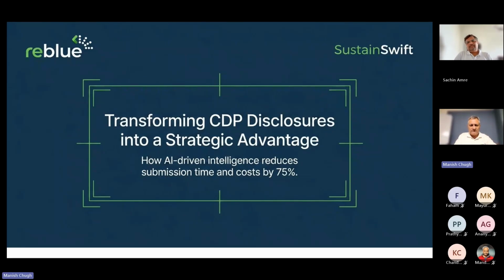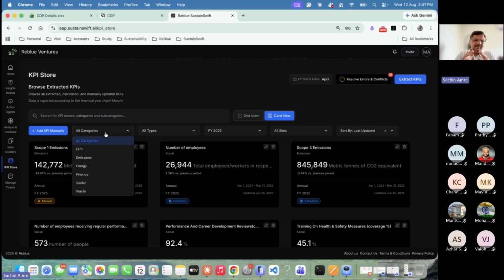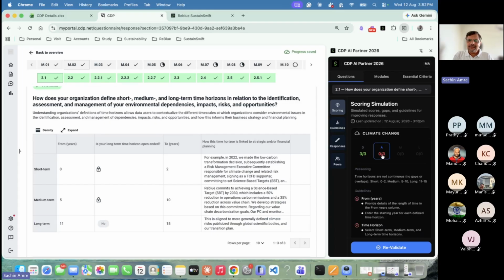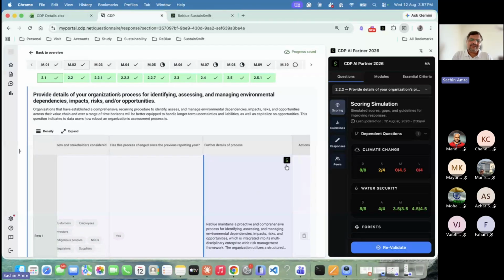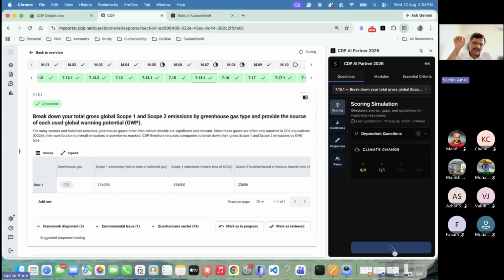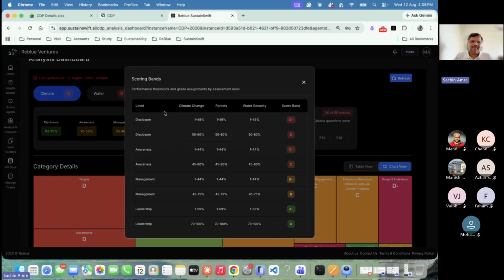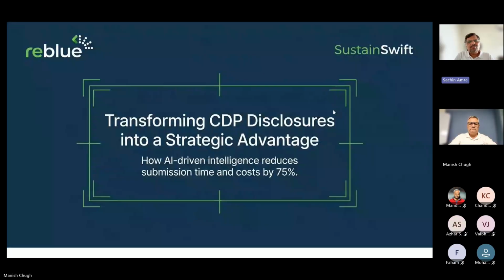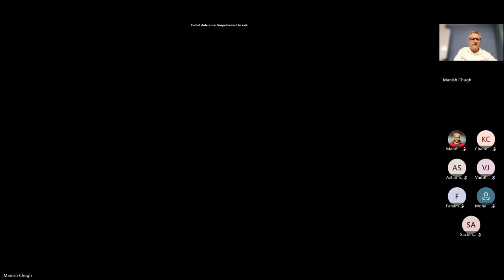CDP AI Partner 2026 webinar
With CDP disclosure deadline day (16 September) closing in, most sustainability teams are still stuck on the same problem: too many questions, unclear scoring, and no way to know their score until it's too late to fix. This is the full recording of "Last Sprint to CDP: Know Your Finish Line," where Manish Chugh and Sachin Amre of Reblue Ventures demo SustainSwift's CDP AI Partner 2026 live, and show exactly how it closes that gap before submission.

CDP's Climate module alone runs to 158 questions across 18 categories, Water adds roughly 90 questions across 15 categories, and Forest another 100+ across 15 categories, each scored across four levels: Disclosure, Awareness, Management, Leadership. At around 15 minutes a question, that's over 1,300 minutes of work, before you even factor in cross-checking data and guidelines across hundreds of pages of CDP documentation. This session breaks down exactly where that time and those points get lost.

IN THIS RECORDING, YOU'LL SEE:
- A live walkthrough of SustainSwift's CDP AI Partner 2026, both the collaborative web dashboard and the Chrome plugin that works directly inside the CDP.net portal
- How the score simulator shows your rating, category by category, before you hit submit, not after
- How module-level batch validation replaces question-by-question checking, cutting response time by up to 75% per this year's beta testers
- How AI-generated descriptive answers stay grounded strictly in your own uploaded documents, with page-level source citations, so there's no greenwashing
- How the KPI store auto-populates quantitative answers and flags cross-question mismatches (like scope and emissions figures) against CDP's own tolerance thresholds
- How peer benchmarking lets you compare your responses against publicly disclosed CDP answers from companies in your sector

ABOUT SUSTAINSWIFT'S CDP AI PARTNER 2026
CDP AI Partner is one of SustainSwift's action agents, AI-powered productivity tools built for sustainability practitioners. It combines a one-time knowledge base and KPI store setup with a context-aware Chrome plugin that sits beside you inside CDP.net, tracking essential criteria, surfacing question dependencies across modules, and simulating your score in real time as you answer. As Manish puts it in the session: no false promises. The tool won't manufacture a rating your data doesn't support, but it will make sure you know your actual score, and submit the best possible version of your disclosure, before the deadline hits.

QUICK ANSWERS

What is CDP AI Partner 2026?
It's SustainSwift's AI action agent for CDP disclosure, combining a web dashboard and a Chrome plugin inside the CDP.net portal to simulate your score, generate grounded descriptive answers, and flag data gaps before submission.

Can CDP AI Partner guarantee a higher CDP score?
No. It ensures your disclosure is complete, accurate, and free of greenwashing, and shows your simulated score before you submit, but it can't manufacture a rating your underlying data doesn't support.

How long does a full CDP questionnaire actually take?
Climate, Water, and Forest combined run to roughly 350 questions across four scoring levels each, which works out to over 1,300 minutes of question time alone at a conservative 15 minutes per question.

When is the CDP disclosure deadline?
16 September is this year's submission deadline for organizations aiming for a scored rating.

SPEAKERS
Manish Chugh, Co-founder & COO, Reblue Ventures
Sachin Amre, Reblue Ventures
Moderated by Mandar Bhagwat, CEO & Co-founder, Reblue Ventures